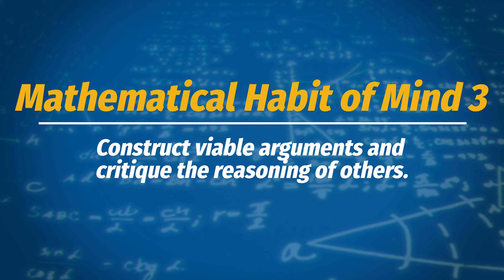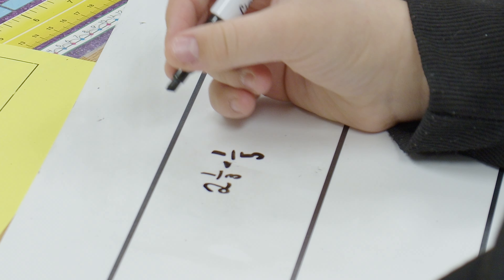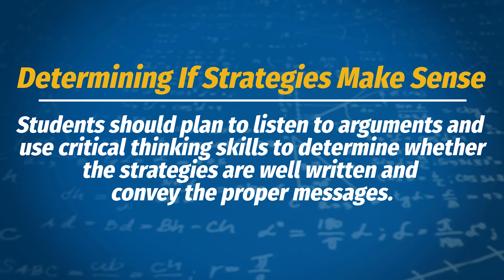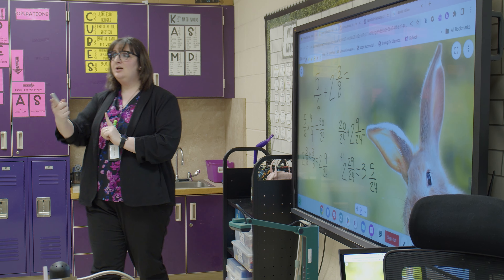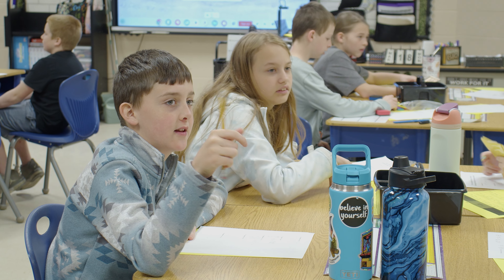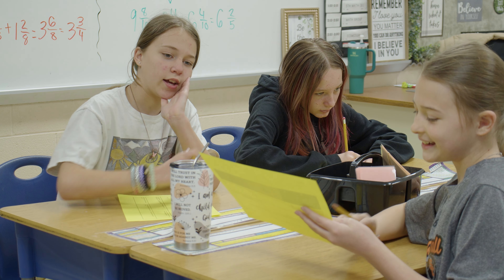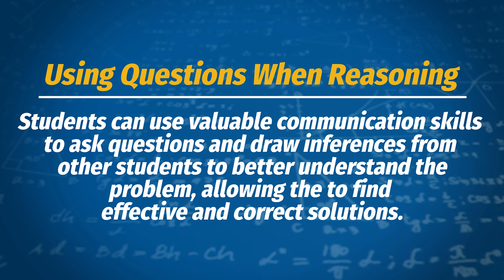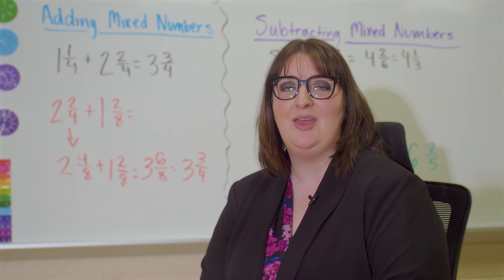Unite with Numeracy: Mathematical Habit of Mind 3 - Margaret Brown, Elementary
Next in our Mathematical Habit of Mind Educator Series is Ms. Margaret Brown from Talcott Elementary School in Summers County. She implements Mathematical Habit of Mind 3, "construct viable arguments and critique the reasoning of others," in her classroom to encourage critical thinking and independent problem-solving. 🧠